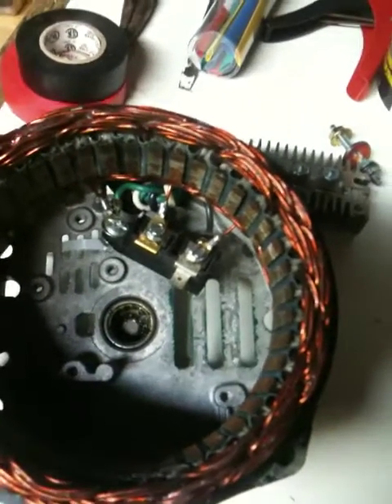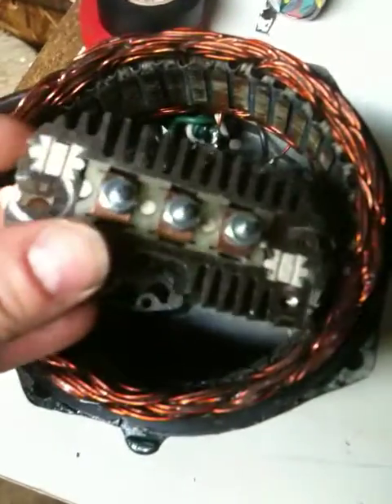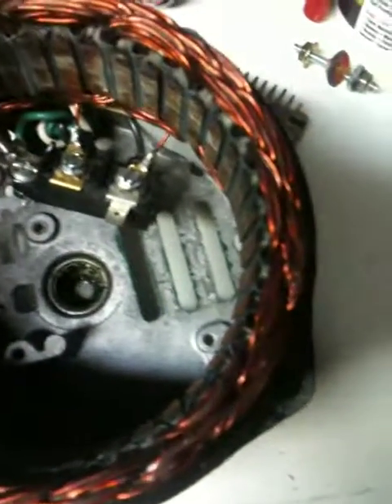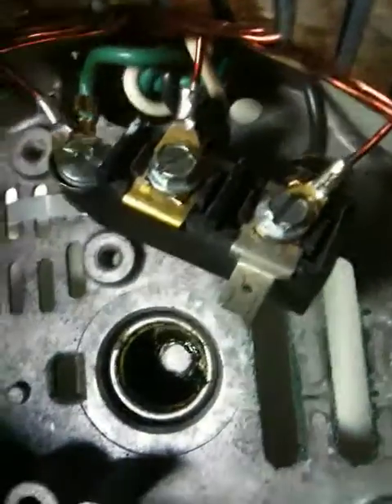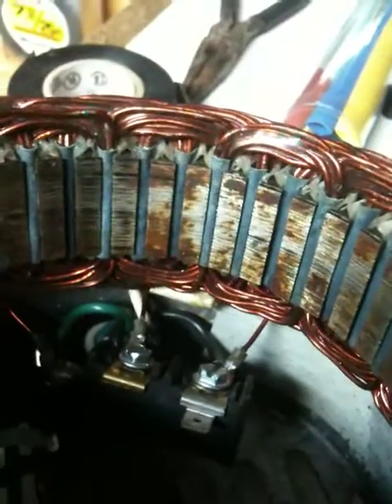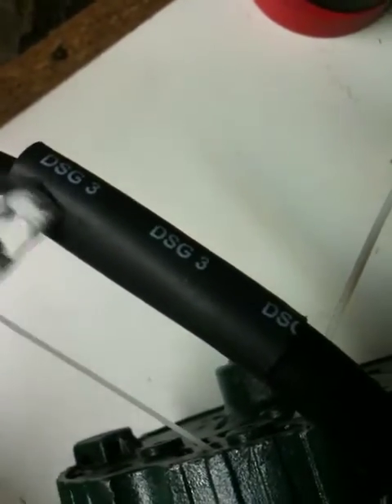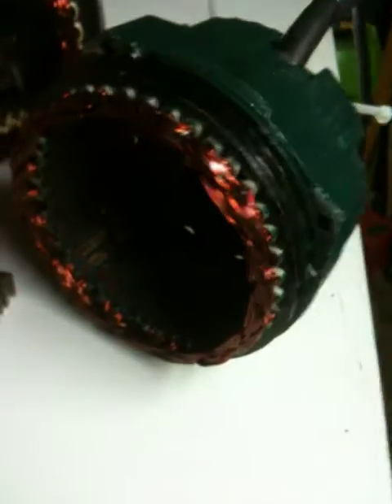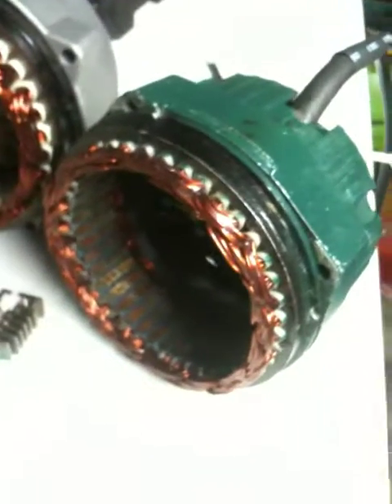Part 1- Wind Power- Convert Wind Turbine from DC to AC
The next door neighbour to our cabin gave me a Permeant Magnet Alternator from his first turbine. (We made a trade of a stereo system, a few favours and some beer.) He mentioned he wasn't happy with the amps it was turning out. Thought I would putter around with it. After cleaning up the shop, I finally got around to take it apart. Jeff at Missouri Wind and Solar has a good video on how to remove the PMA with a vice.

Note: This was filmed late at night, so, I was a little tired and used the wrong words in the description.